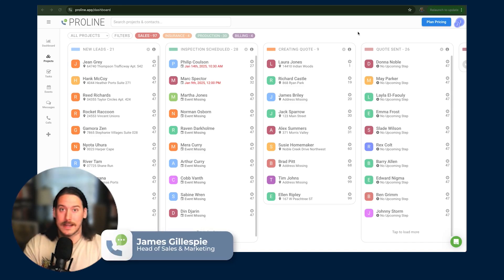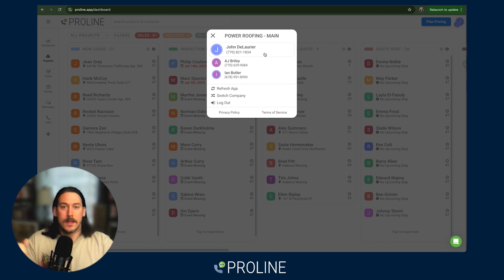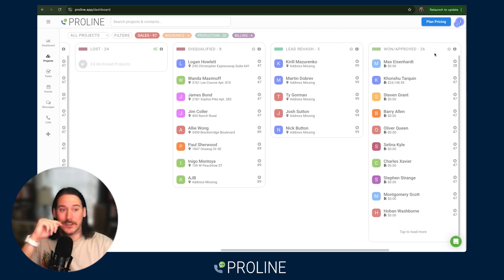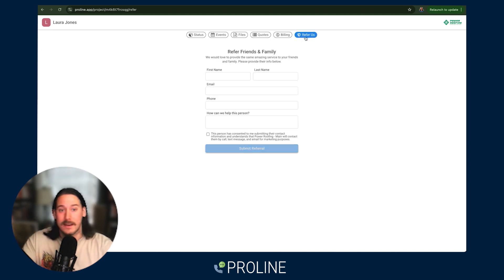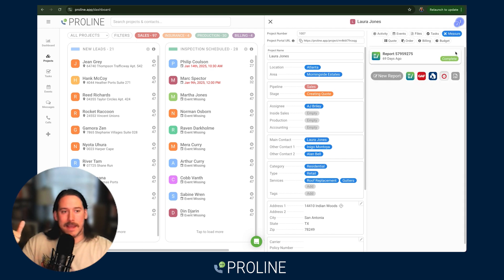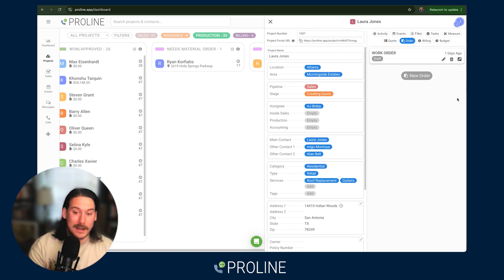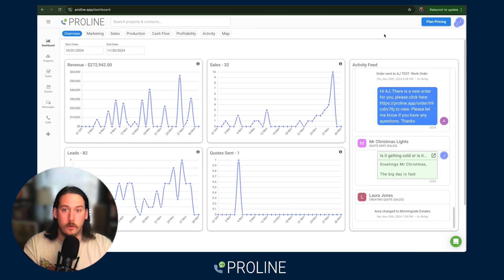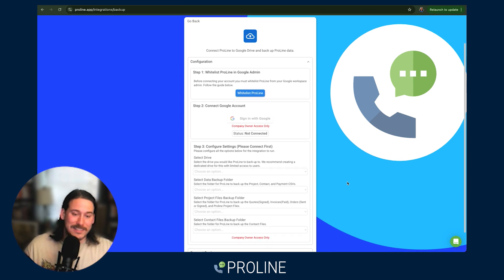(NEW) ProLine Roofing CRM Overview [DEMO]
00:00 Introduction
00:10 Roofing Speed-to-Lead
00:29 Sales Rep-Level Texting, Emailing, and Calling
01:03 Automated Communication Campaigns
01:41 Project Portals
02:04 Calendar & Event Booking
02:34 Measuring & Quoting
03:07 Work & Material Orders
03:38 Invoicing
04:04 Reporting
04:21 Data Backup

Ways to Work with Us:

ProLine Office Hours w/ our CEO (Tuesdays 4:30 PM EST Weekly)

Get your Roofing Questions Answered on Roofer2Roofer (Wednesdays 4:30 PM EST Weekly)

Question - What is your Roofing CRM missing?